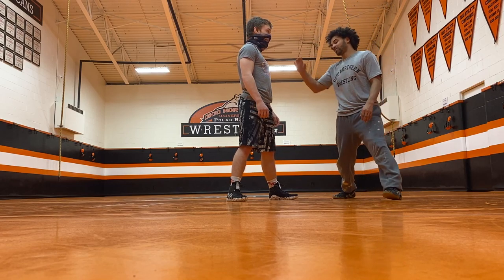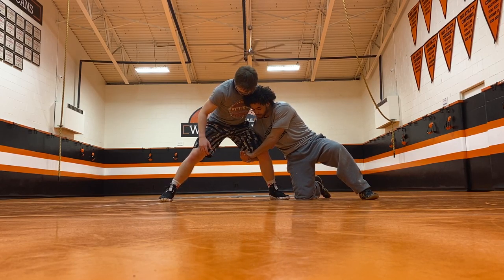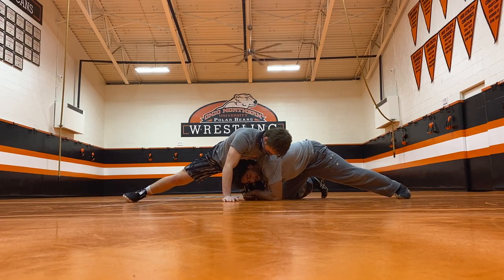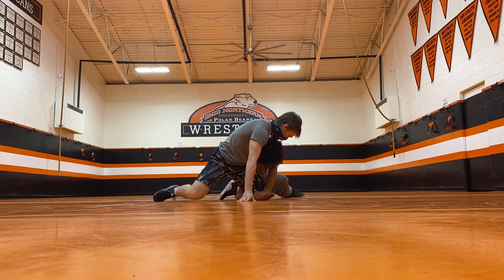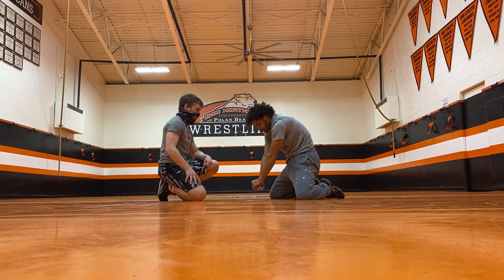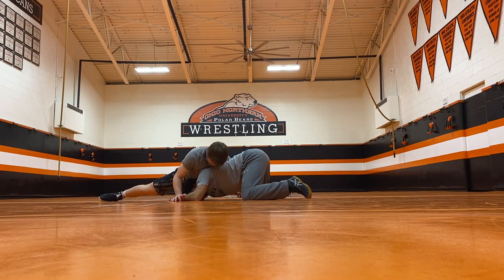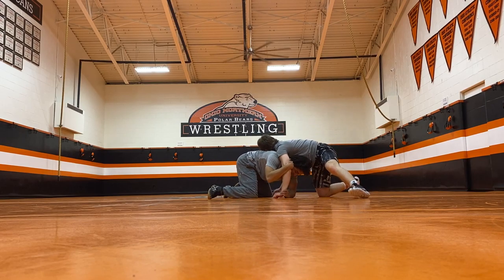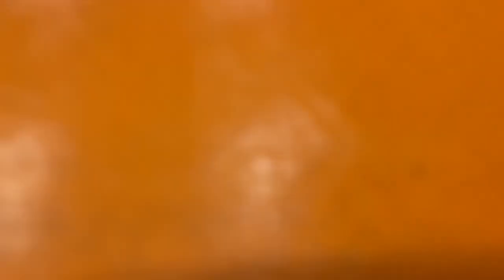How do I finish my single leg head on the inside ?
Key point: When trying to figure out shoulder placement remember there are three muscled in the front of his thigh and he wants to roll his hip to put us on the most outside muscle and we want to readjust and fight to put our shoulder in the middle, most front muscle in the thigh.